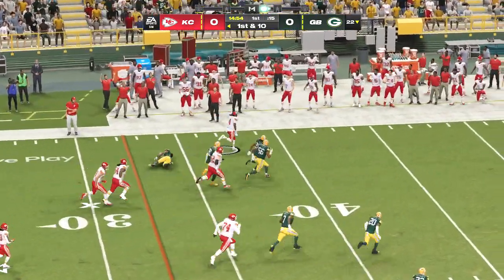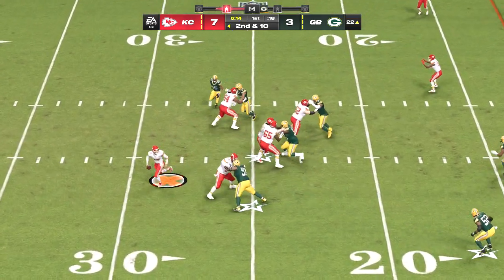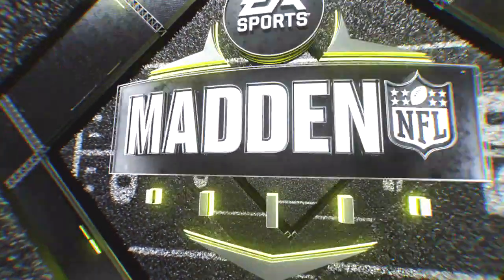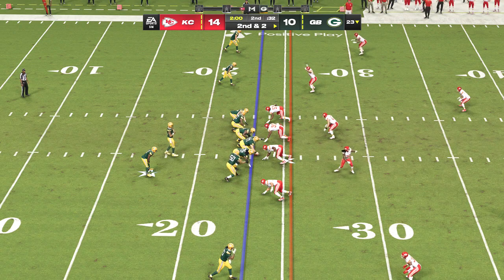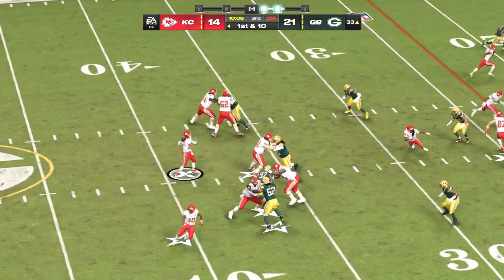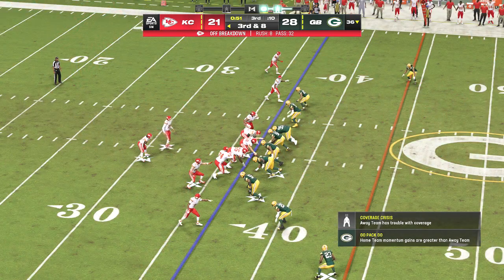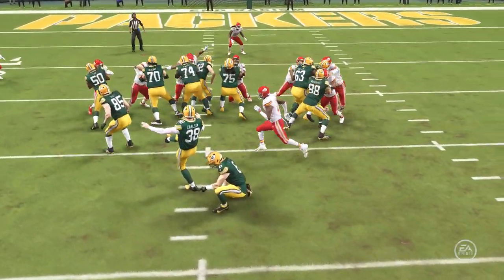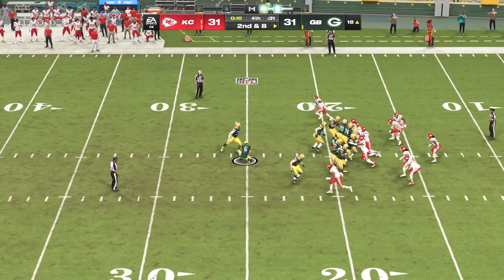Madden NFL 24 - Kansas City Chiefs Vs Green Bay Packers Simulation PS5 Gameplay (Updated Rosters)